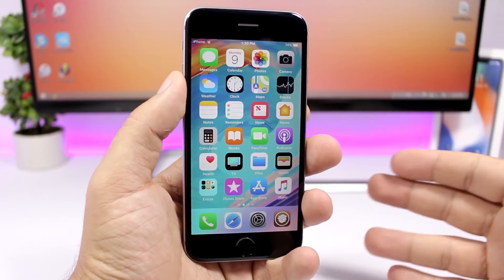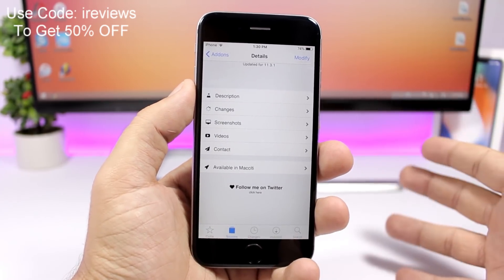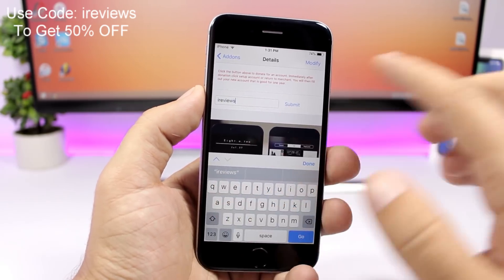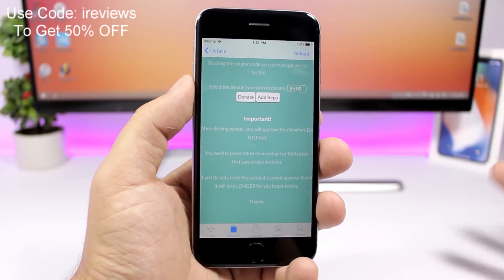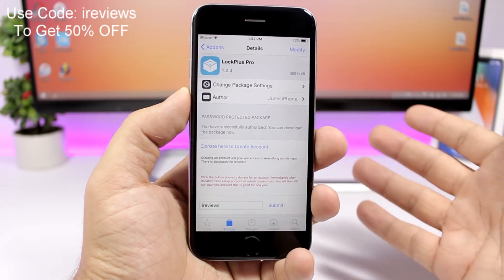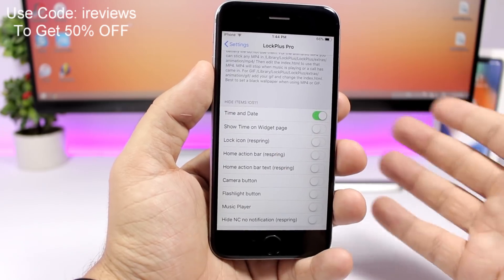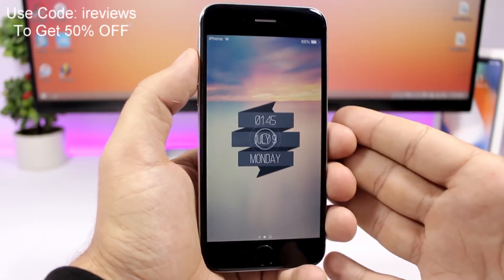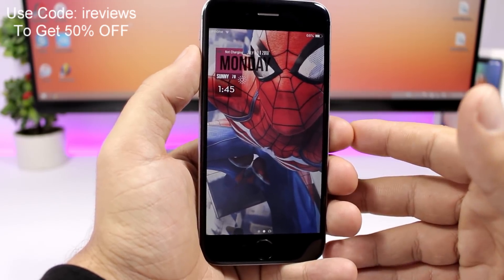LockPlus Pro - iOS 11.3.1 LockScreen Tweak ** BEST EVER **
LockPlus Pro the best iOS 11.3.1jailbreak lockscreen tweak. LockPlus Pro gives your iOS 11 device a fresh new look with awesome lockscreen themes.